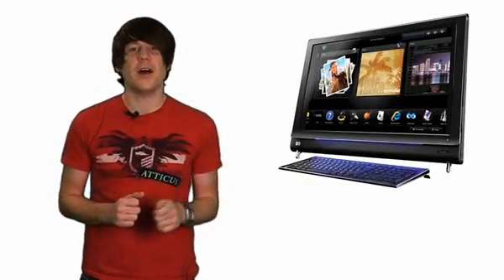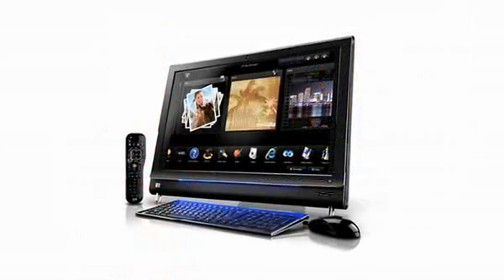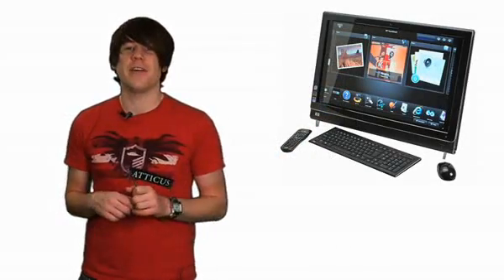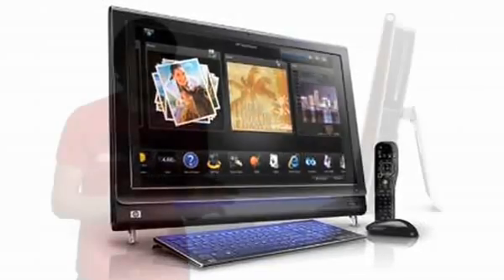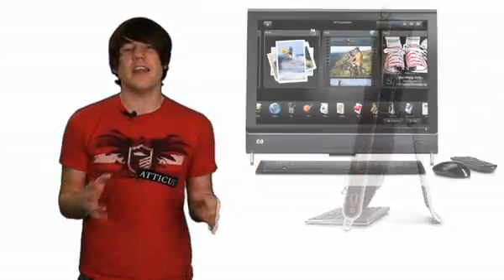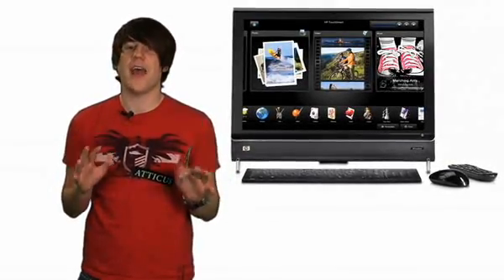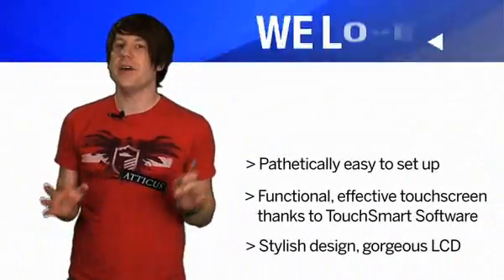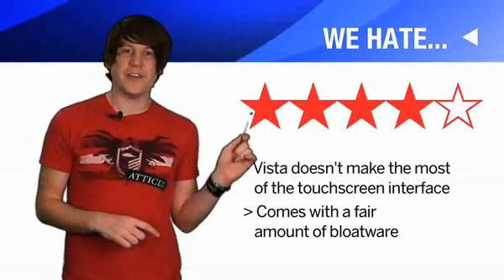HP Touch Smart IQ810 PC Review